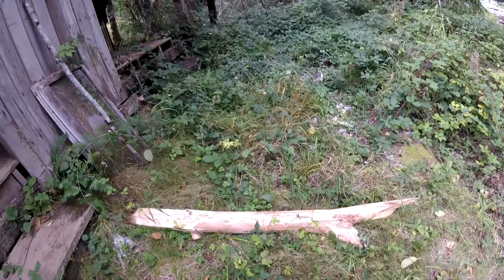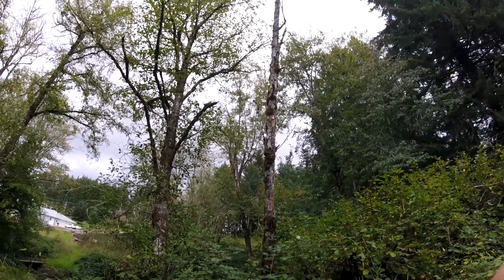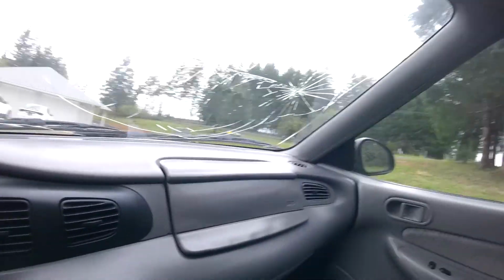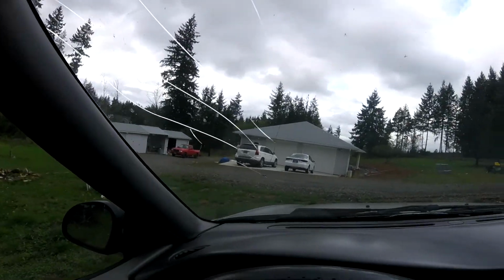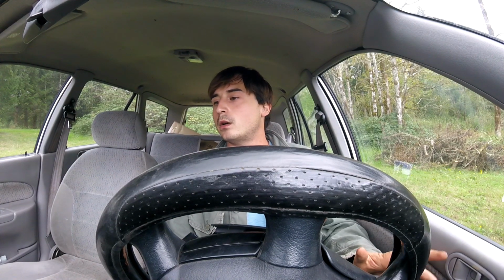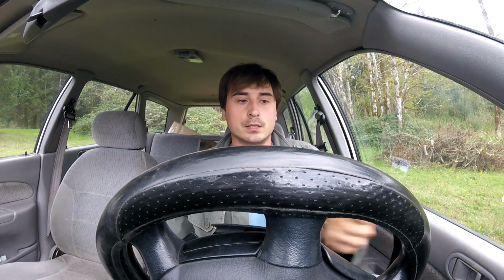What happened to the Escort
The simple story.